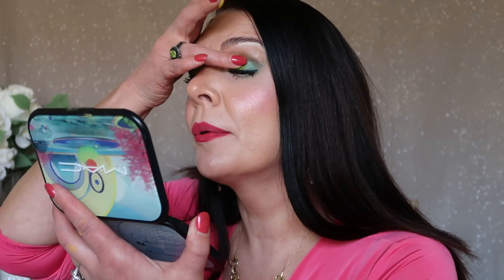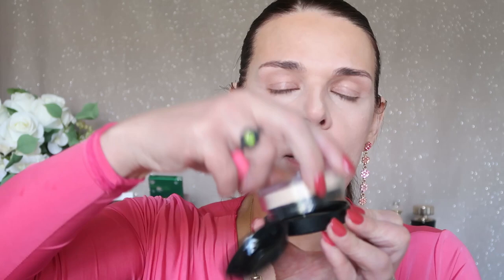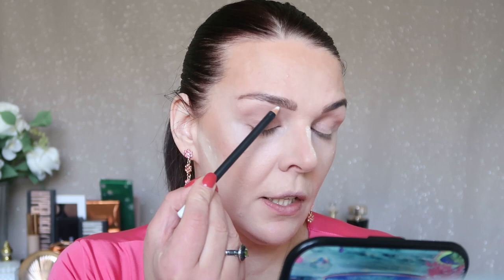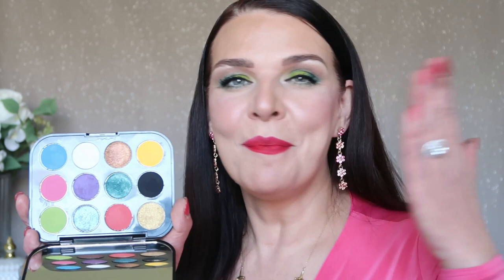MAC CONNECT IN COLOR Eyeshadow Palette: HI-FI COLOR Review and Tutorial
Get ready to elevate your makeup game with the Connect in Colour Eye Shadow Palette: Hi-Fi Colour from MAC Cosmetics' 2023 collection. In this video, I will be providing a detailed review and sharing a step-by-step makeup tutorial using this vibrant and exciting eyeshadow palette.

The Hi-Fi Colour palette offers a stunning range of bold and vivid shades, perfect for those who love to experiment with eye-catching looks. From intense blues and striking purples to fiery oranges and dazzling metallics, this palette has it all.

Join me as I dive into the palette, discussing the pigmentation, blendability, and overall performance of each shade. I'll also guide you through a makeup tutorial, showcasing how to create a captivating eye look using the Hi-Fi Colour palette.

Whether you're a makeup enthusiast or simply looking to add a pop of color to your daily routine, this video has something for everyone. Watch and learn as we explore the Connect in Colour Eye Shadow Palette: Hi-Fi Colour and unlock your creativity with vibrant eyeshadow looks.
PRODUCTS MENTIONED IN THIS VIDEO:
1.    Eyeshadow
3. Face primer
4. Estee Lauder eyeliner
5. Liquid Eyeliner
6. Cream Eyeshadow
7. Foundation
8. Face Serum
9. Mac eyeliner
10. Concealer
11. Toner
12. Loose Powder
13. Eye Serum